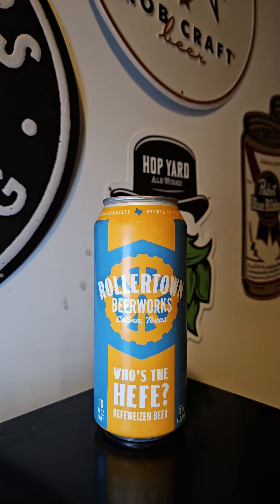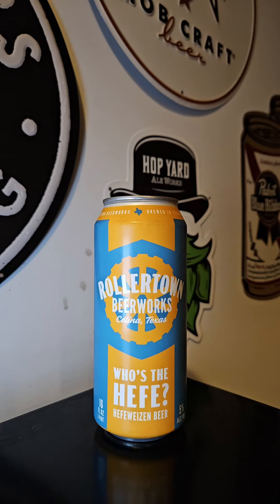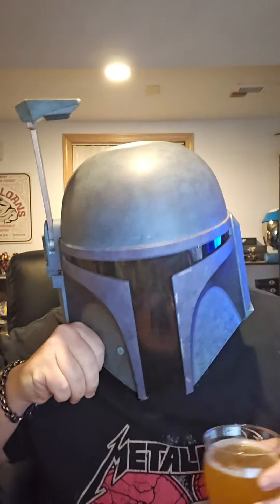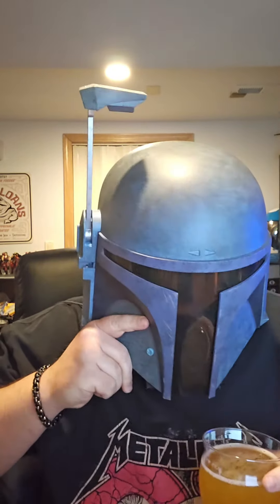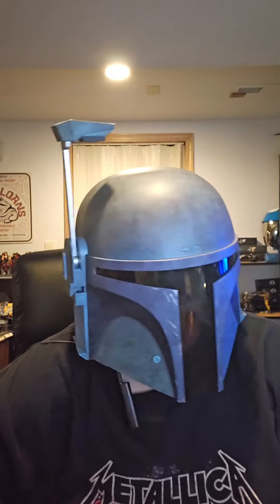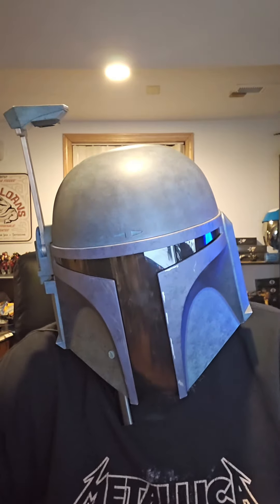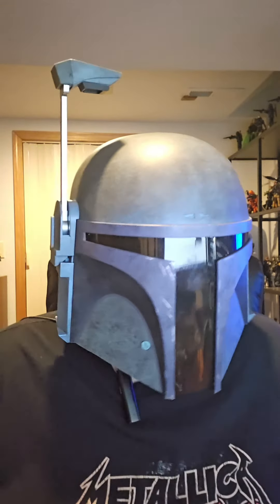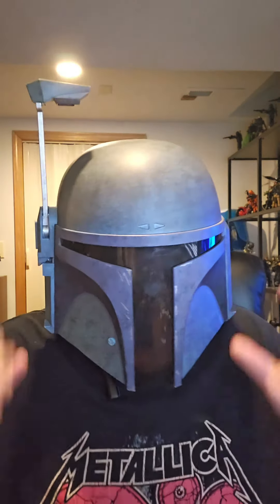Brew to Review - Rollertown Beer Beerworks - Who's the Hefe? Hefeweizen Revi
Brew to Review - Rollertown Beer Beerworks - Who's the Hefe? Hefeweizen Review